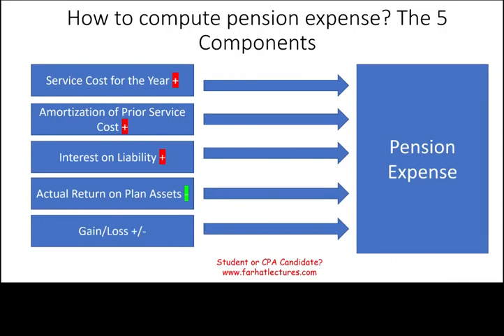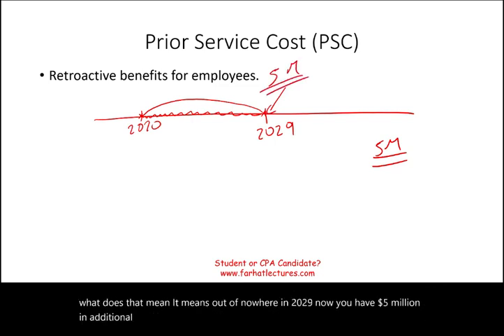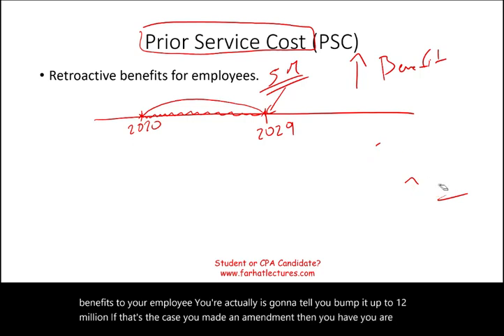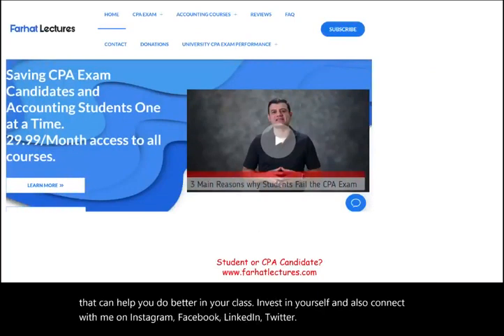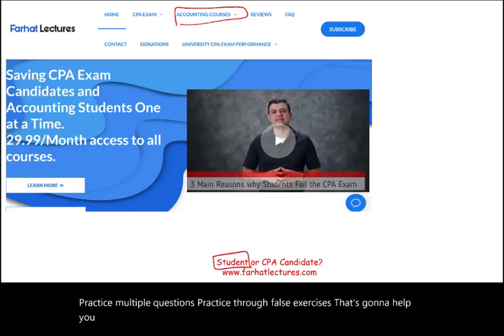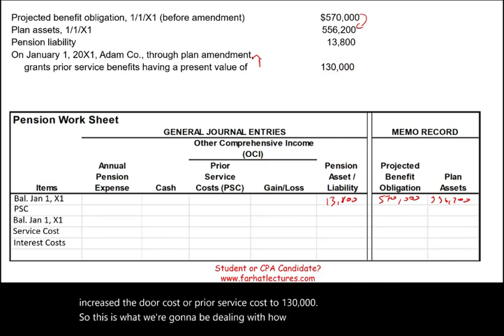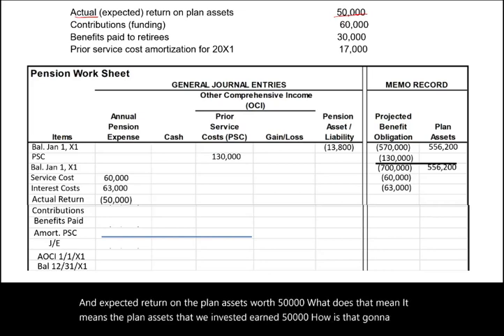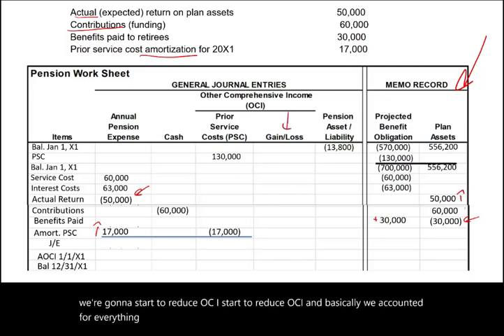Prior Service Cost Using Pension Worksheet Explained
In this session, I explain prior service cost as it relate to pension expense using the pension worksheet.